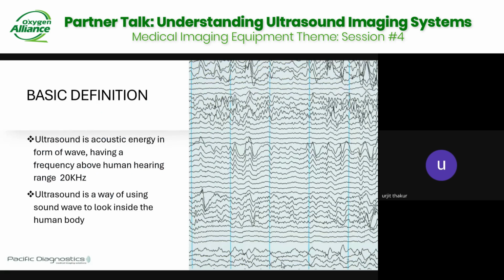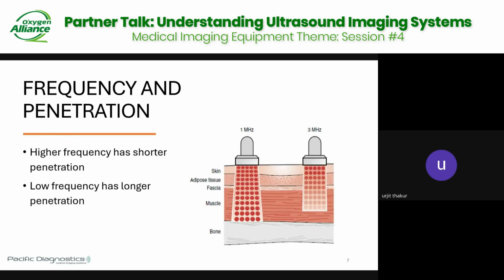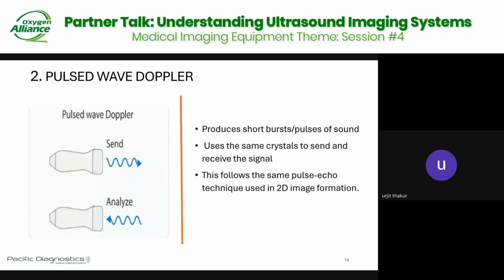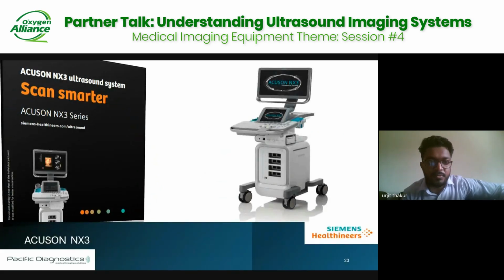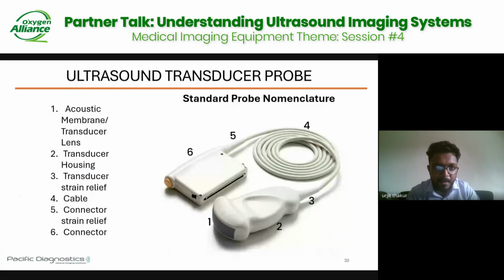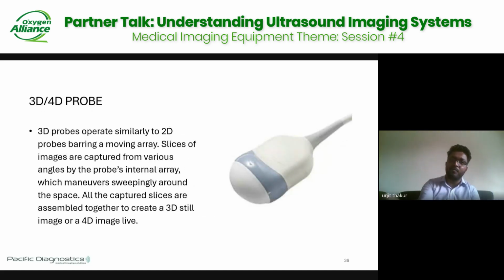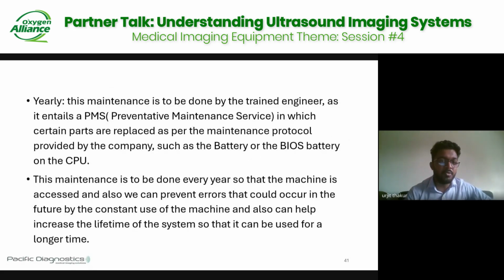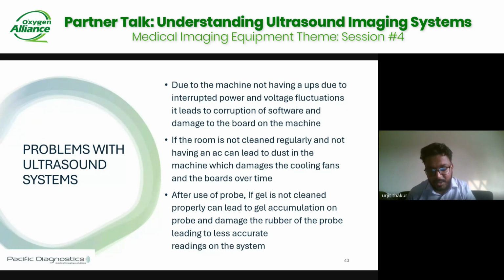Partner Talk: Understanding Ultrasound imaging system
Watch this recording of the partner talk on Understanding Ultrasound imaging systems.

Urjit Thakur, a Sales and Service Biomedical engineer from  Pacific diagnostics shares their expertise on Ultrasound Imaging Equipment.